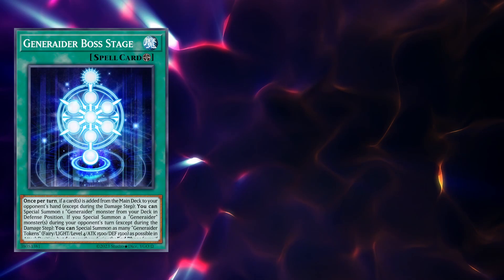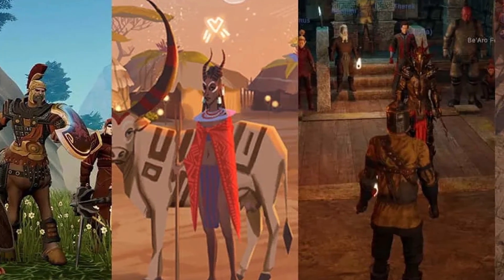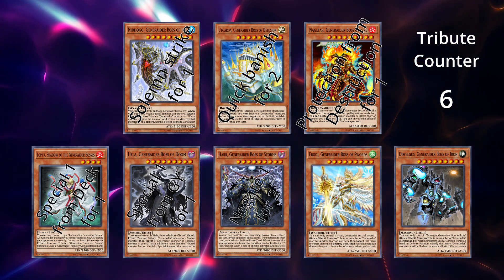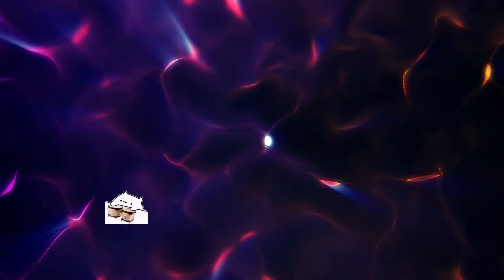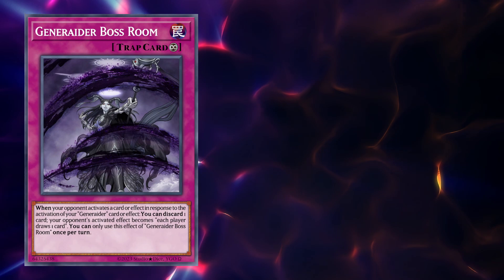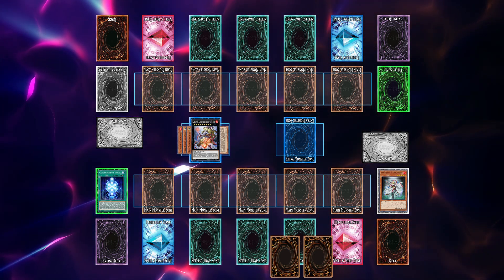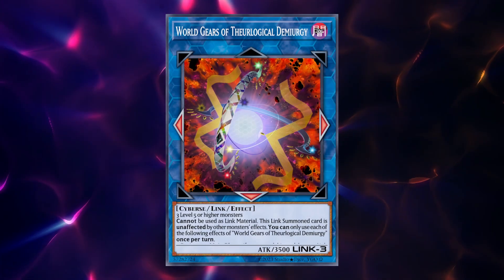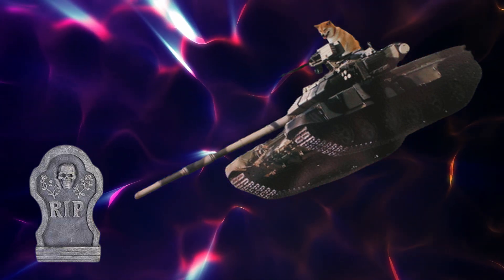Generaider Basics | Yu-gi-oh TCG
Everything you need to know. Generaider card by card, strategy and gameplan